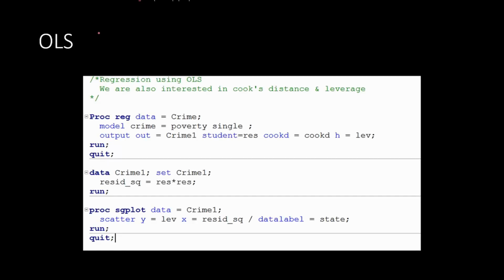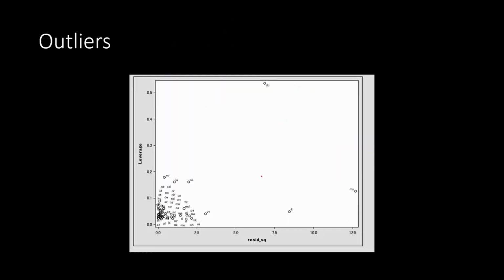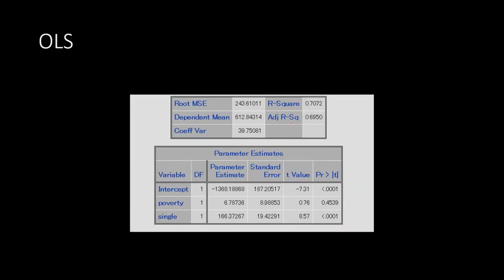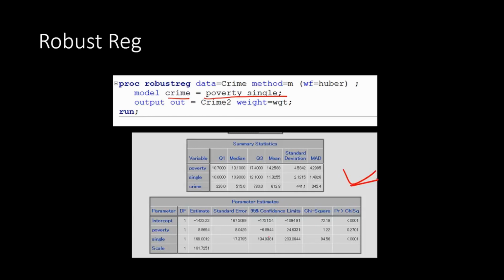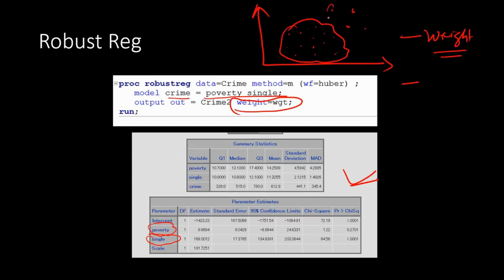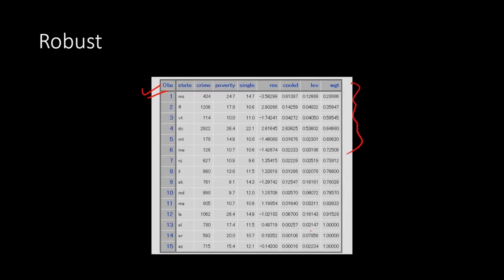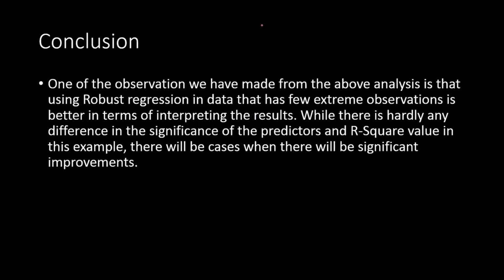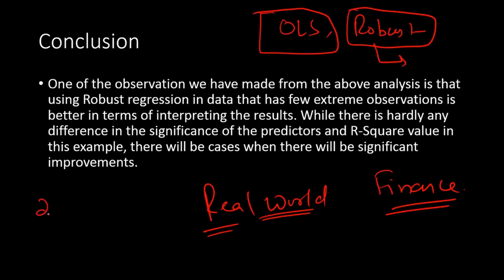ROBUST REGRESSION EXAMPLE (MODLELING DATA WITH OUTLIERS)